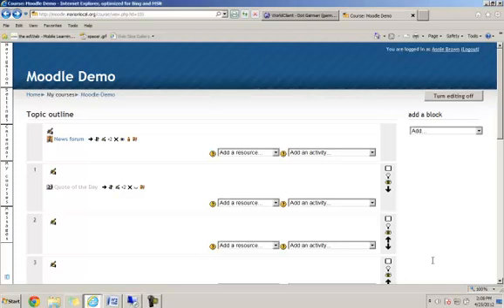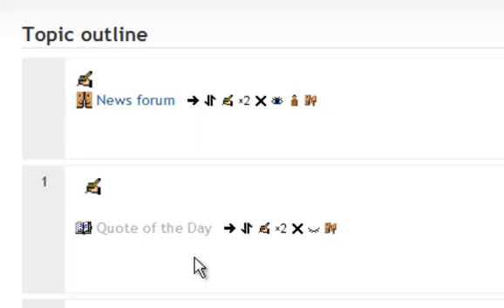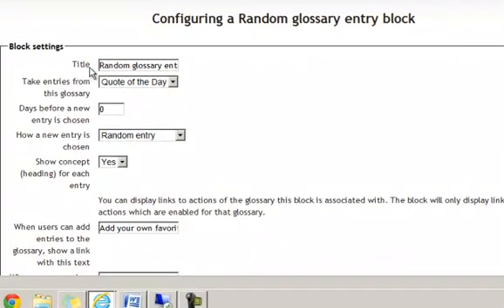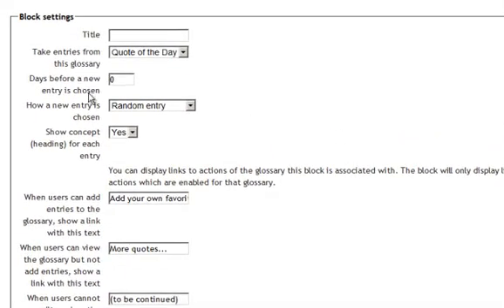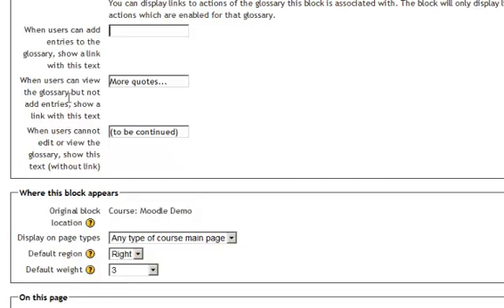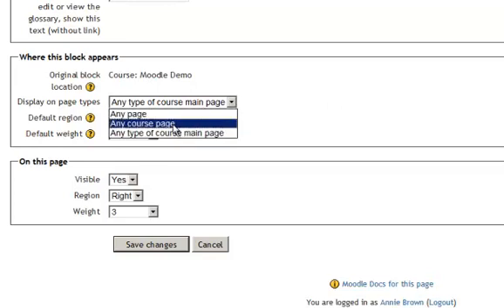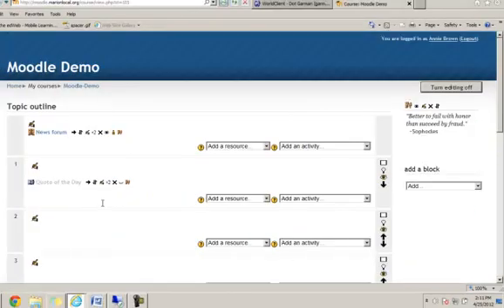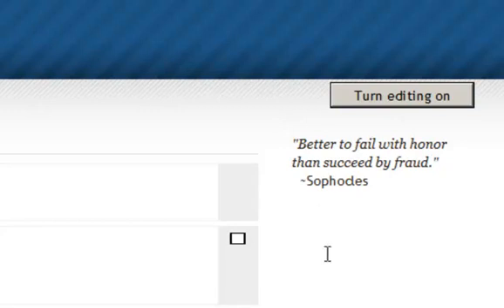Moodle Random Glossary Block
Demonstration of the Moodle Random Glossary Entry Block.